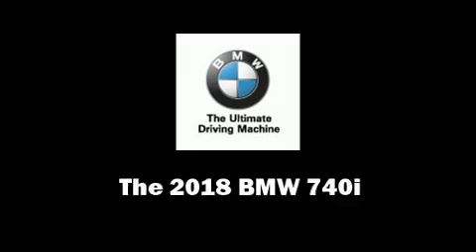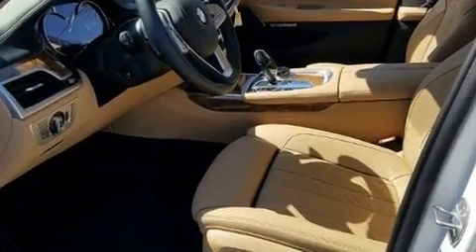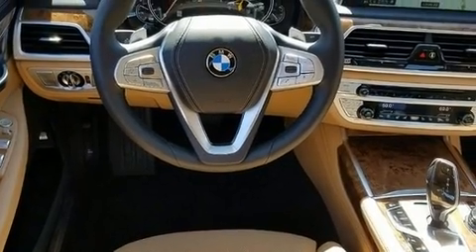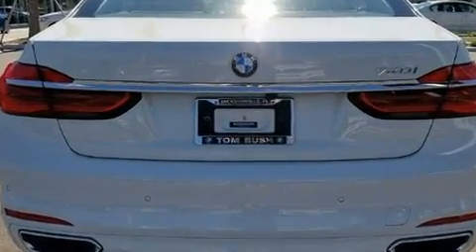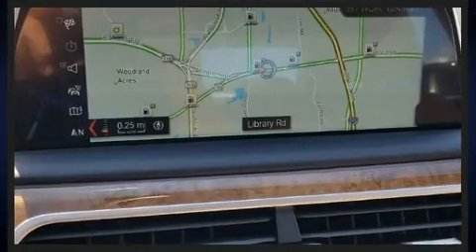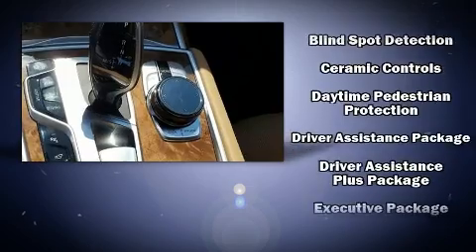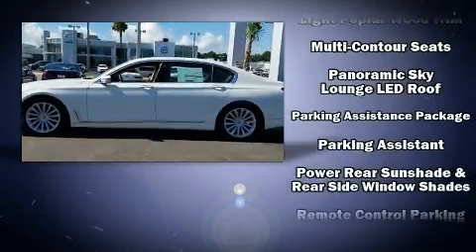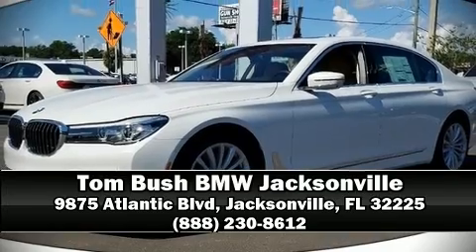2018 BMW 740i in Jacksonville, FL 32225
Experience driving perfection in the 2018 BMW 740i. This 4 door, 5 passenger sedan offers the features and options for which you've been searching. Smooth gearshifts are achieved thanks to the 3 liter 6 cylinder engine, and load leveling rear suspension maintains a comfortable ride. Well tuned suspension and stability control deliver a spirited, yet composed, ride and drive A turbocharger further enhances performance, while also preserving fuel economy. Top features include rain sensing wipers, leather upholstery, power trunk closing assist, voice activated navigation, a blind spot monitoring system, automatic dimming door mirrors, an overhead console, and remote keyless entry. The unique heads-up display projects vehicle information onto the windshield, including speed, gear selection and engine speed. Drivers benefit by not having to take their eyes off the road. Audio features include a CD player with MP3 capability, steering wheel mounted audio controls, A 20 gigabyte hard drive, and 16 speakers, providing excellent sound throughout the cabin. Safety equipment has been integrated throughout, including: head curtain airbags, front side impact airbags, traction control, brake assist, anti-whiplash front head restraints, ignition disabling, an emergency communication system, and 4 wheel disc brakes with ABS. Safety and maximum capability are assured via self leveling rear suspension, which maintains optimal driving geometry. We pride ourselves in consistently exceeding our customer's expectations. Stop by our dealership or give us a call for more information.